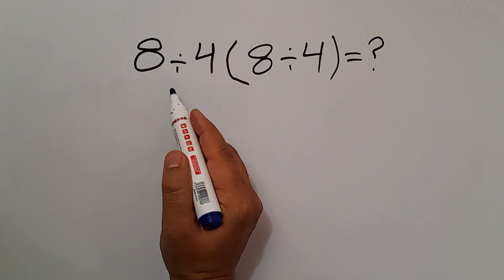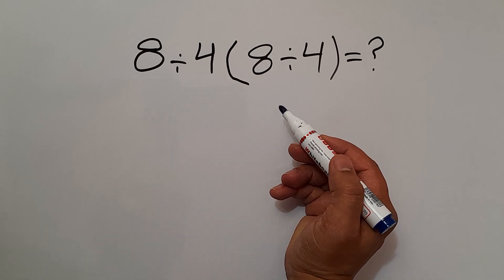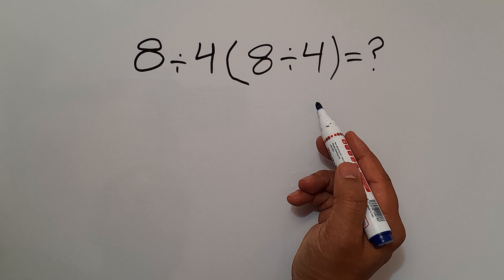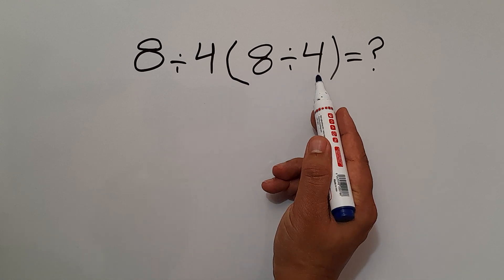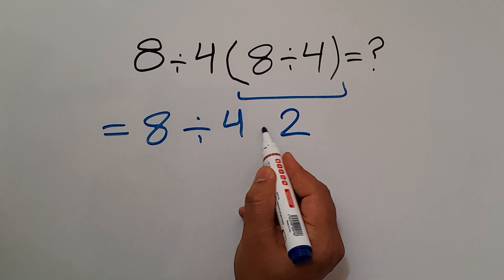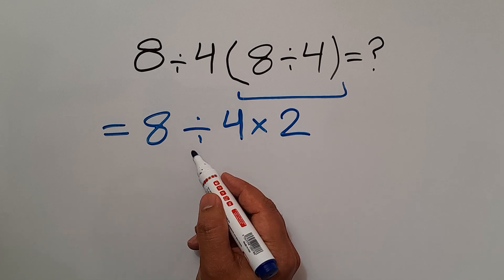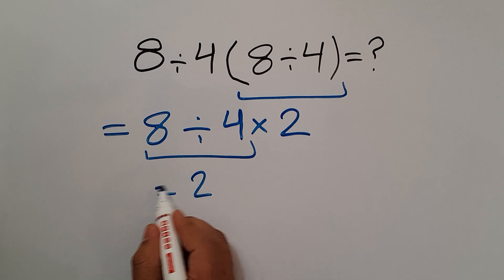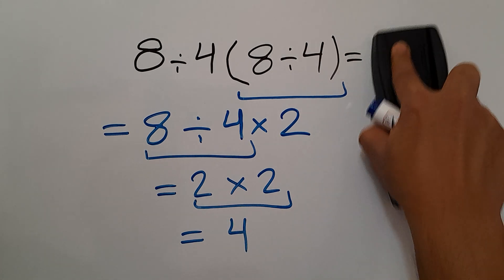99% Get This Wrong! Will You?